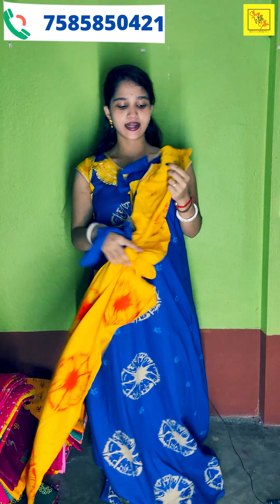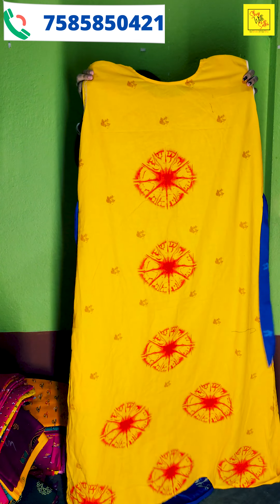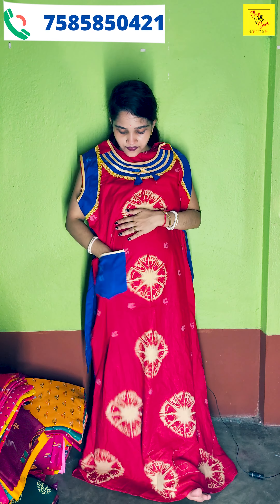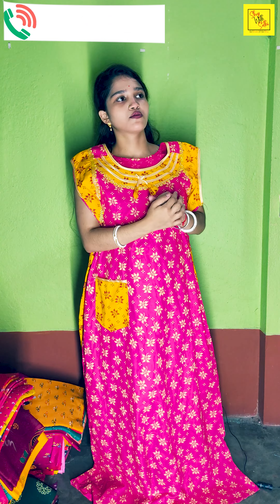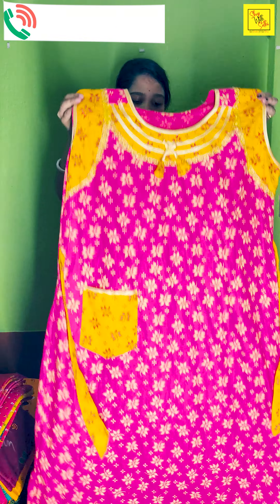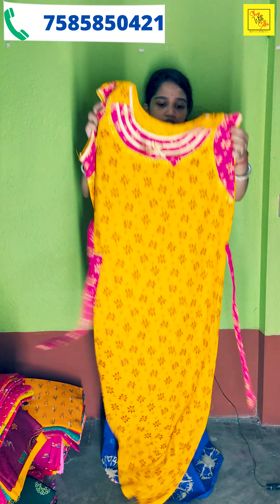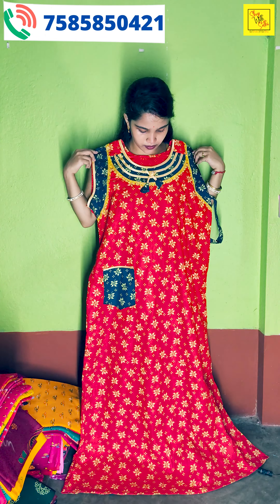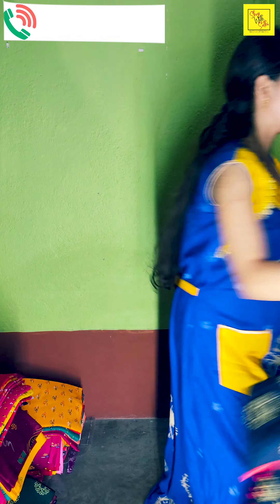New Desinger Nighty Collection 2022 | Ep-29 | Shop With Sathi SWS | Night Dress For Women | 4K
cotton nighties ✓ xxl cotton nighties online shopping ✓ cotton nighty retail ✓ cotton nighty retailers ✓ cheap and best nighty ✓ cheap and best nighty in west bengal ✓ cotton nighty ✓ cotton nighty collection ✓ nighty ✓ nighty dress ✓ cotton nighty seller ✓ jacket nighty ✓ Rasmoni nighty ✓ Round neck nighty ✓ Kaftan Nighty ✓ paipin design nighty ✓ Golgola nighty ✓aline nighty ✓ new desinger nighty collection 2021 ✓ Night Dress For Women

COD Available